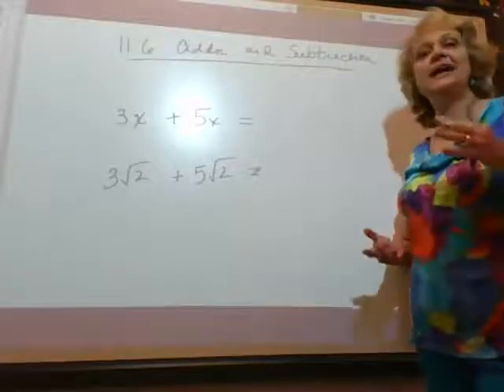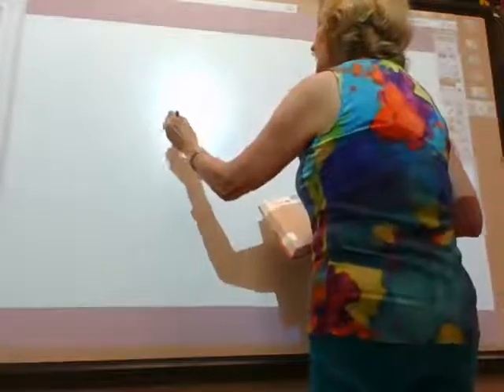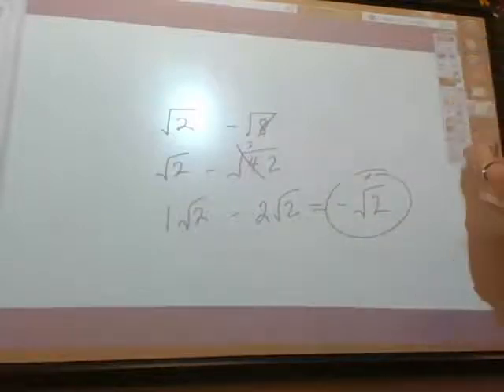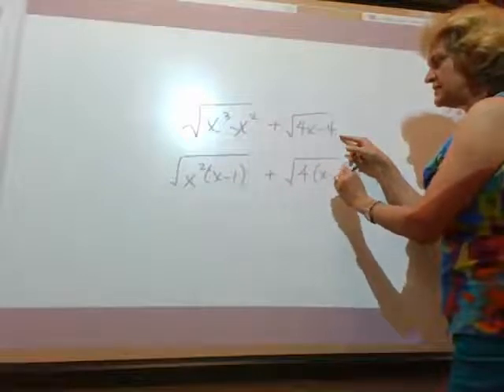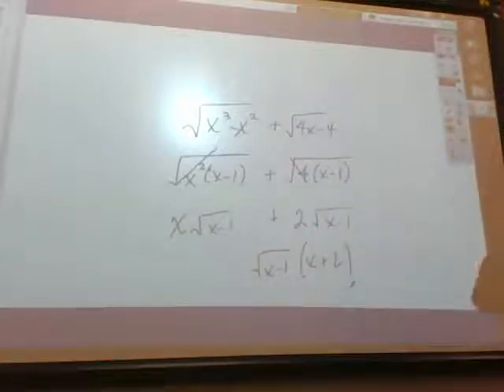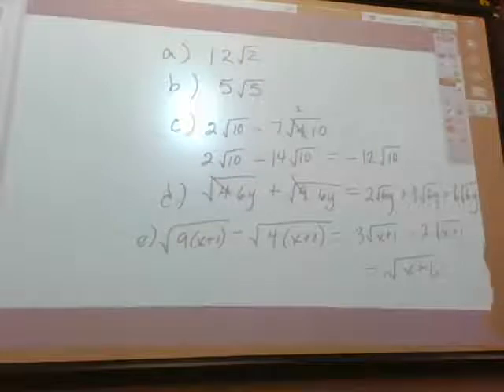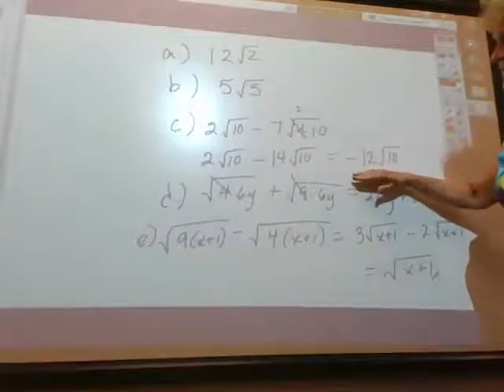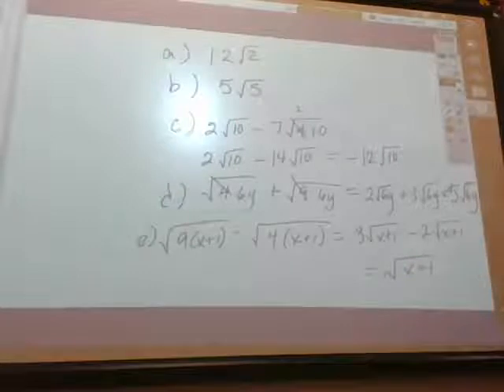HS Algebra L. 11.6